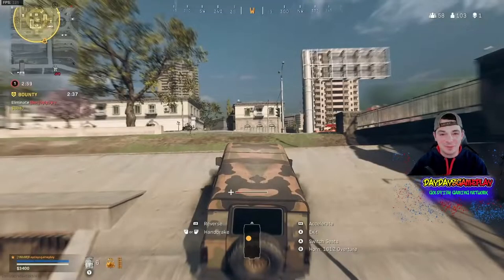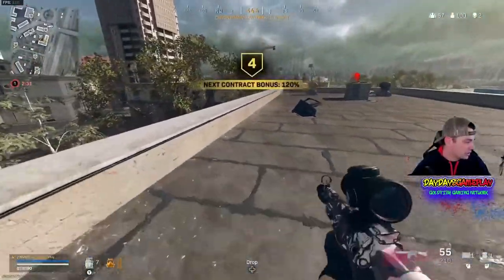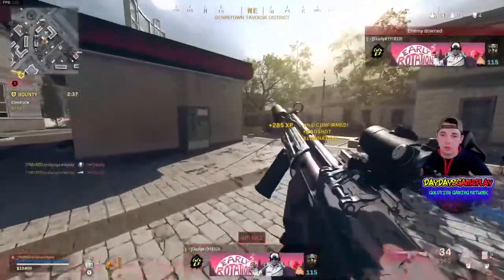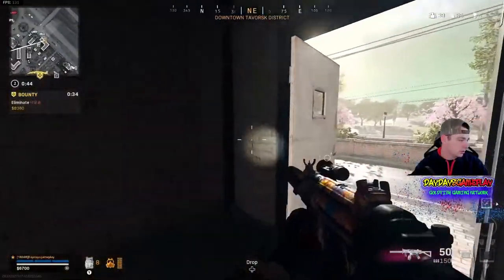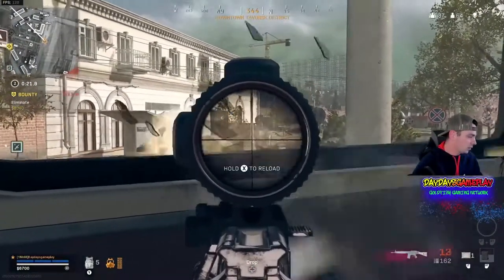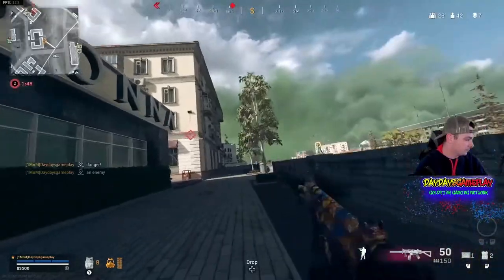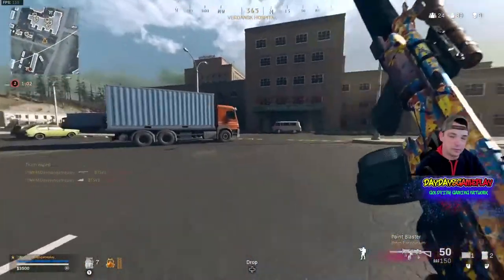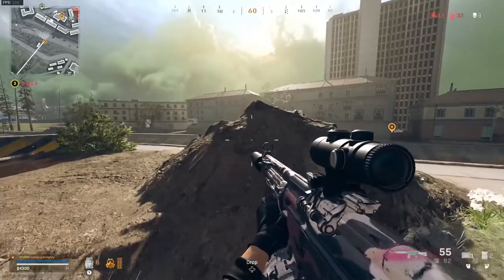How to play Solo Duos | Cold War Warzone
In this video I break down how to play solo duos to allow you to team wipe more. Follow these instructions and you will surely be dropping more kills in solo duos in call of duty warzone.